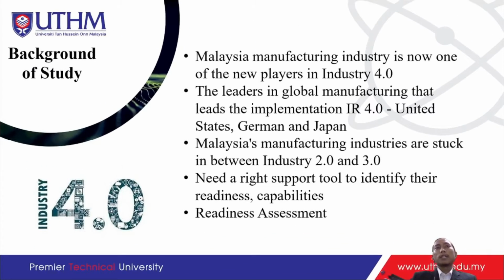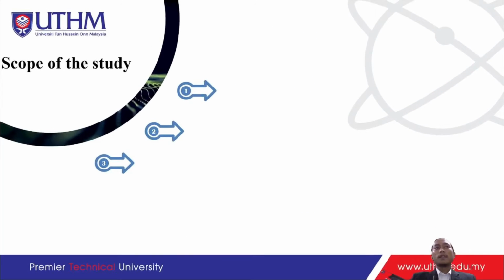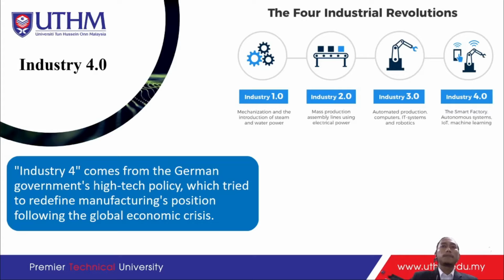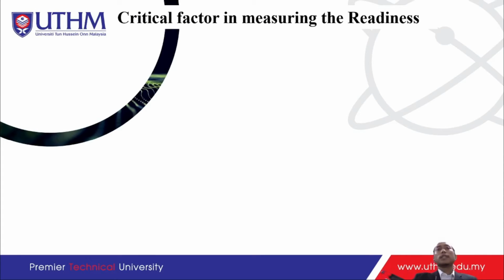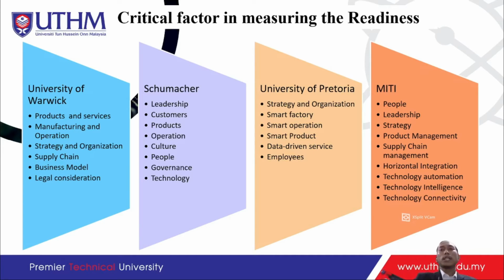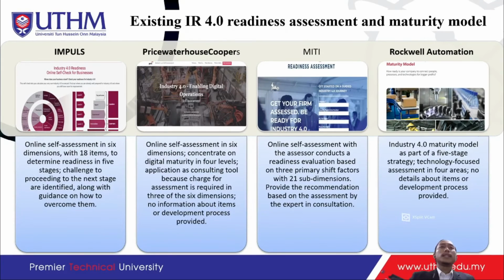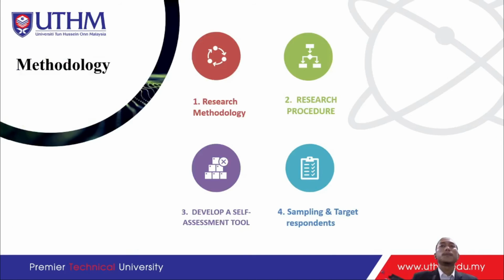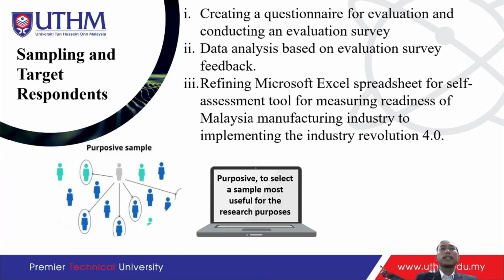PSM 1 presentation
PSM 1 presentation by Mohammad Saifuddin bin sukito DD180056
Topic: A SELF-ASSESSMENT TOOL FOR MEASURING THE READINESS OF
MALAYSIA MANUFACTURING INDUSTRY TO IMPLEMENT
INDUSTRIAL REVOLUTION 4.0